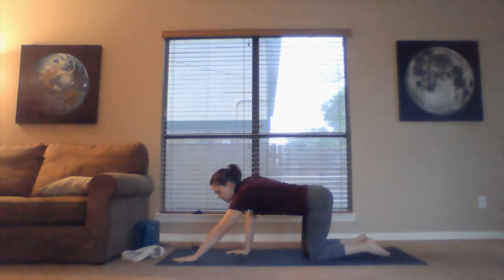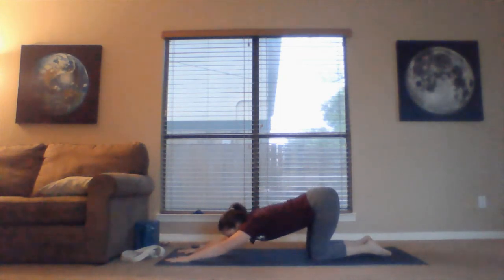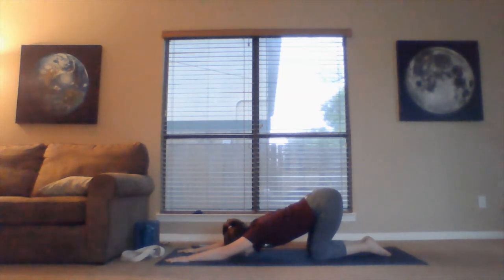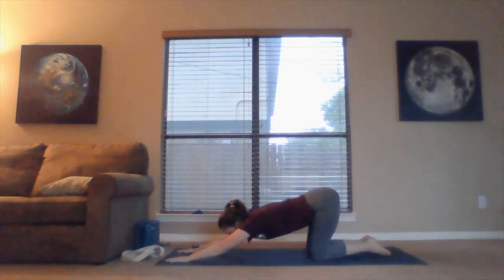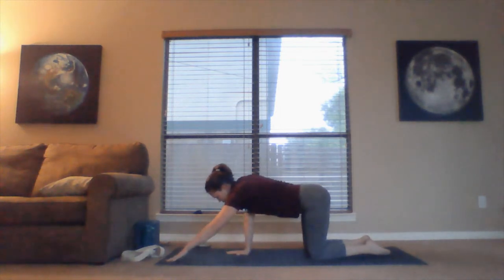Socially Distanced Yoga 10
Happy Monday Warriors! Let's start the week off right with some yoga!
-grab a beach towel/yoga mat
-have water nearby
-pick your favorite motivational music